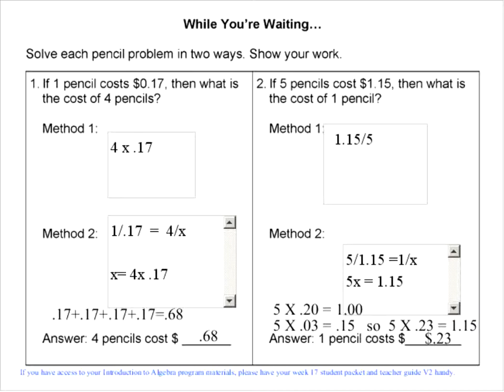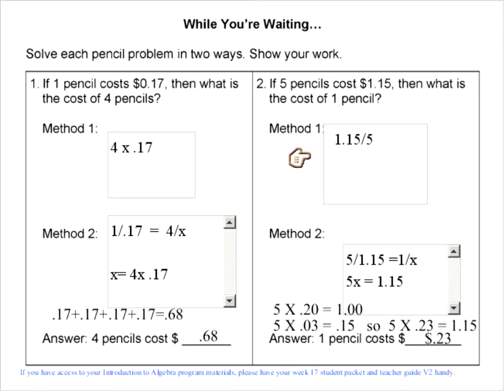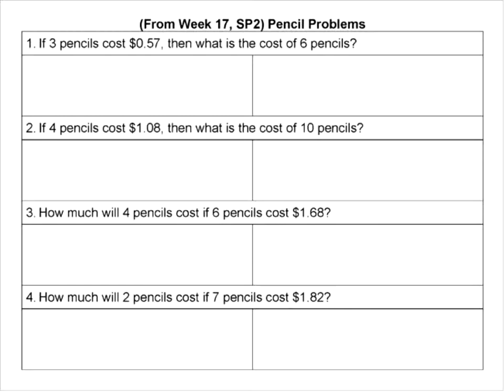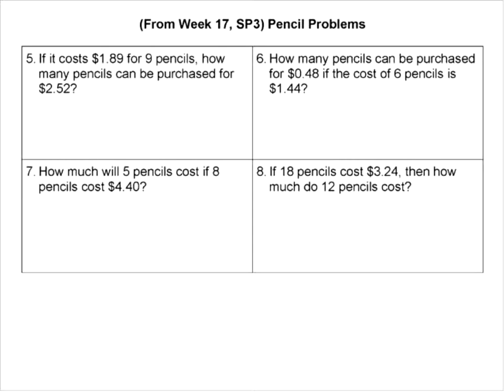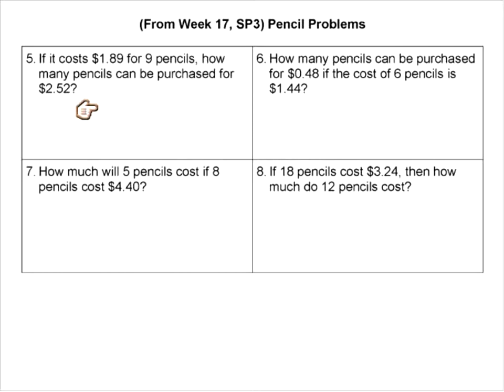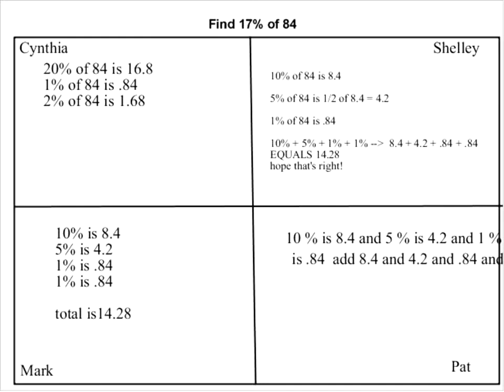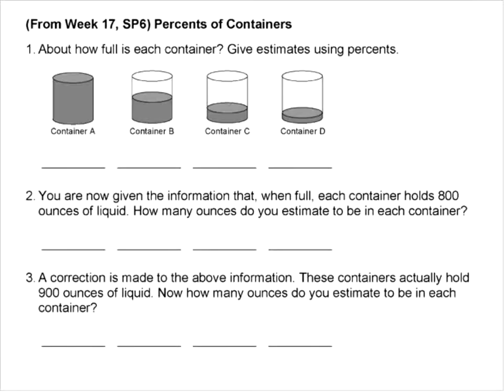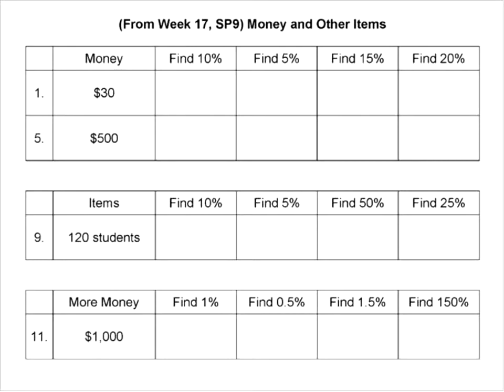PROPORTIONAL REASONING 20100105 Movie 1024x768